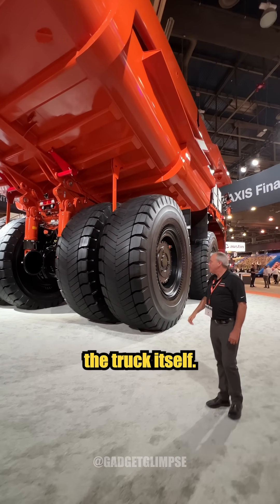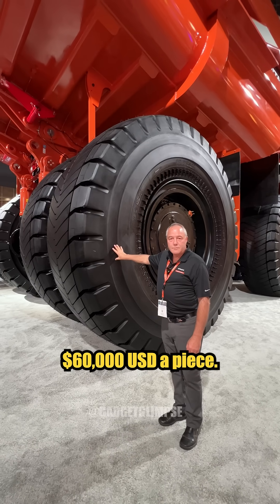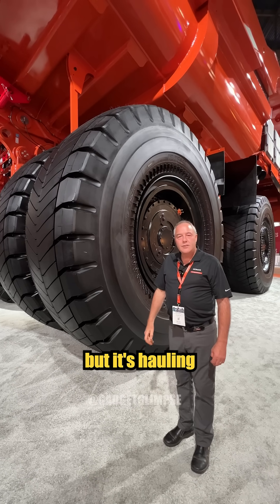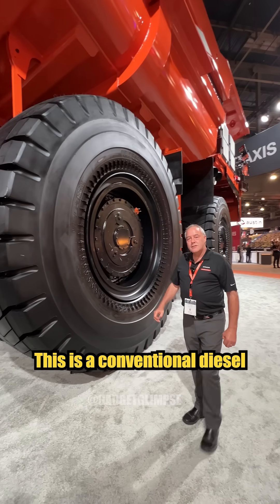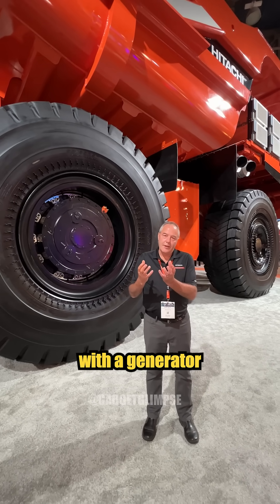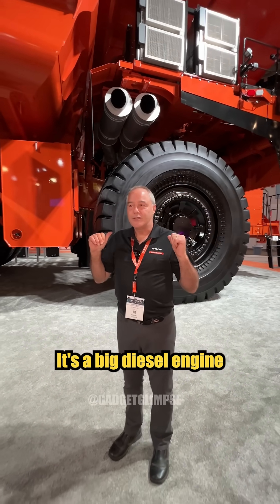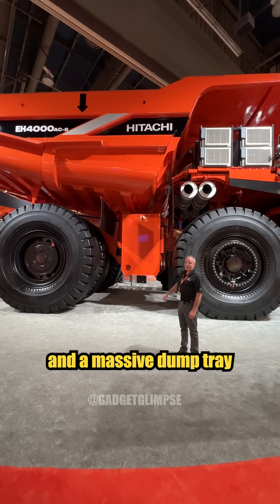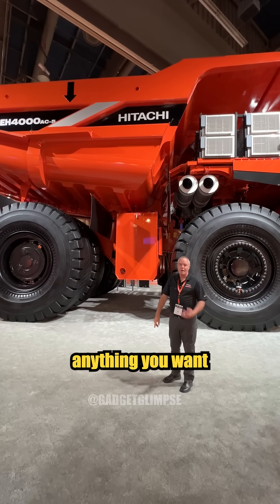Hitachi EH4000AC-5: A New Era in Mining Machinery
Discover the features of the Hitachi EH4000AC-5, the latest rigid dump truck offering a 242-tonne payload capacity and advanced electric drive systems, designed to enhance productivity in mining operations.